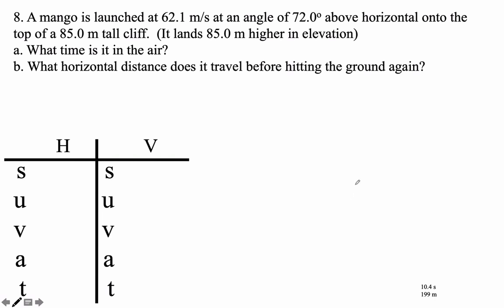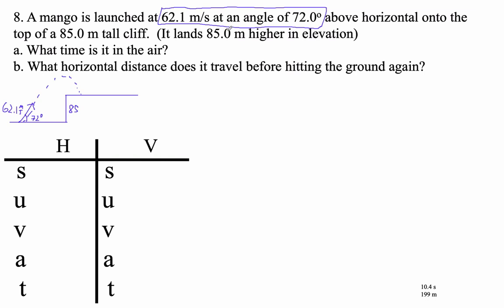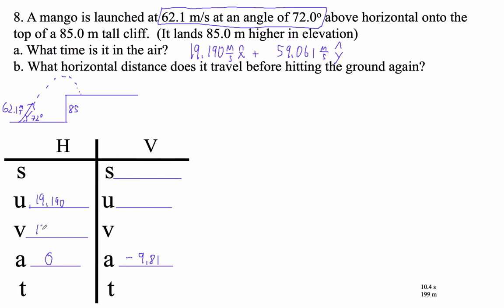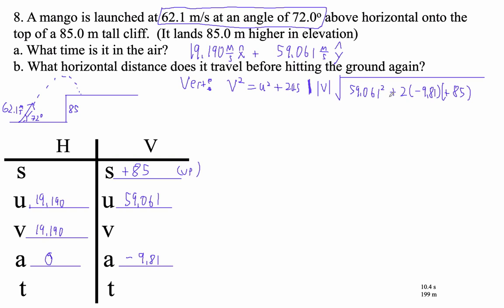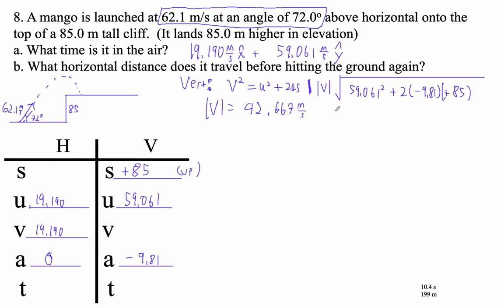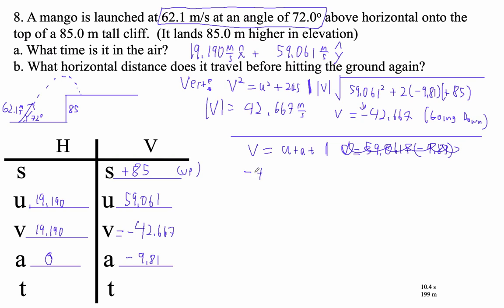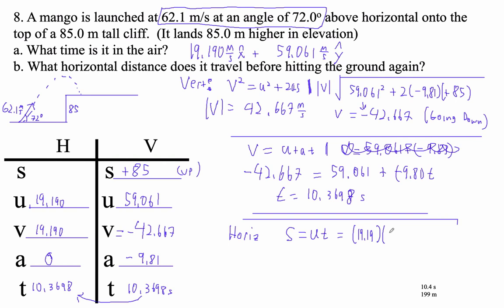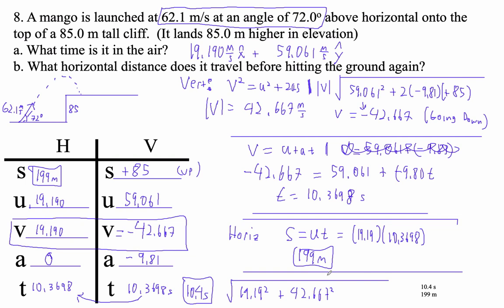HTPIB03G P3 3 #8